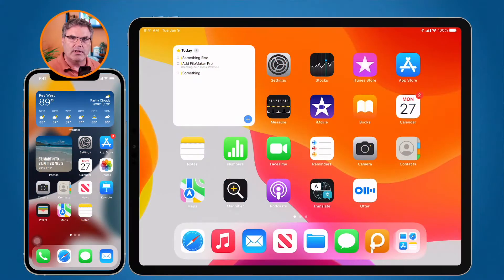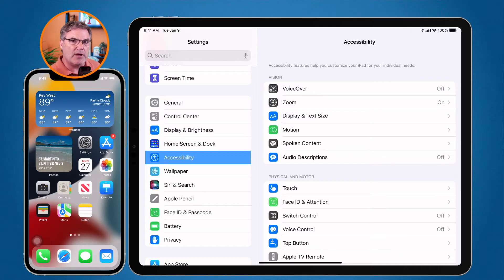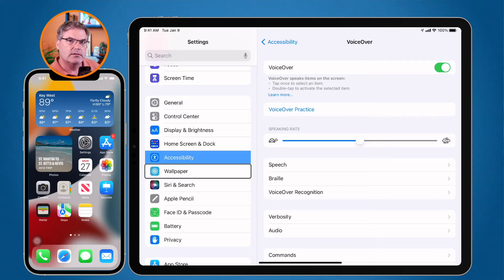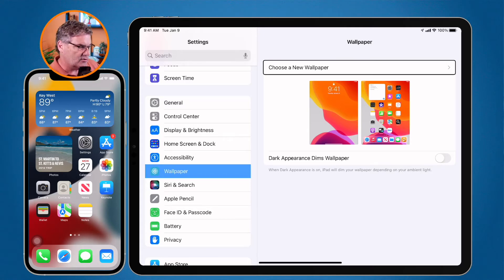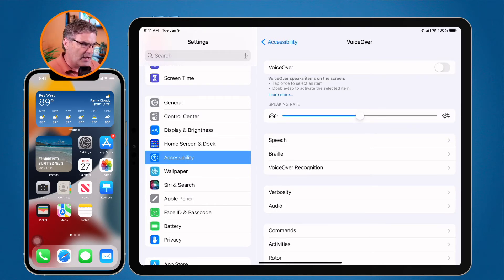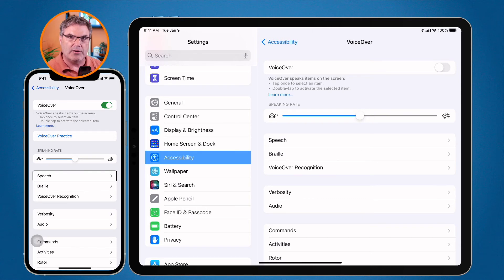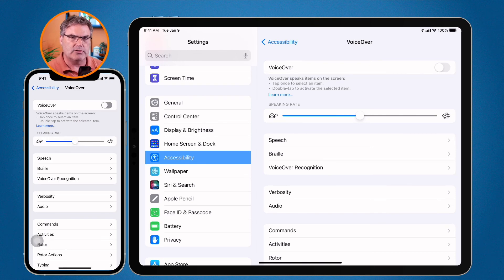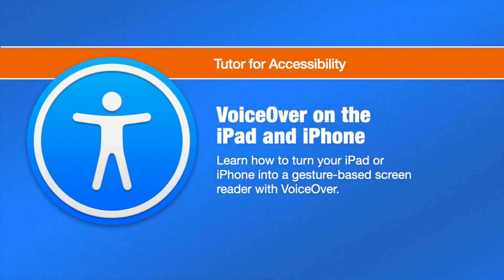VoiceOver on the iPad and iPhone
Learn how to turn your iPad or iPhone into a gesture-based screen reader with VoiceOver.

VoiceOver can turn your iPad or iPhone into a gesture-based screen reader—you can use iPad even if you can’t see the screen. VoiceOver gives audible descriptions of what’s on your screen—from battery level, to who’s calling, to which app your finger is on. You can also adjust the speaking rate and pitch to suit your needs. Learn about VoiceOver in this video for Accessibility.